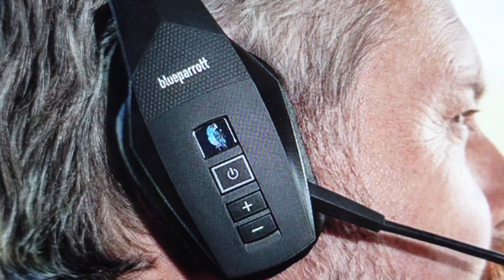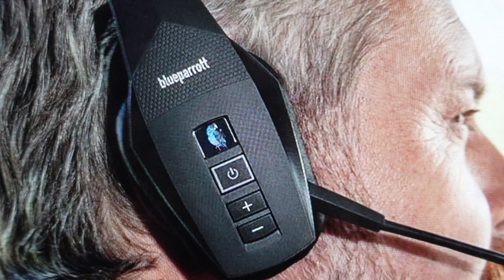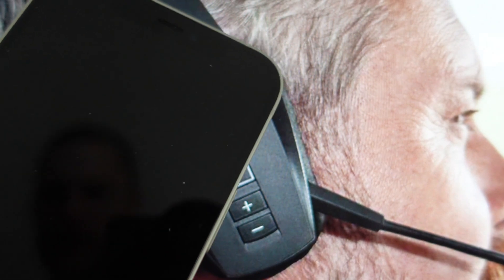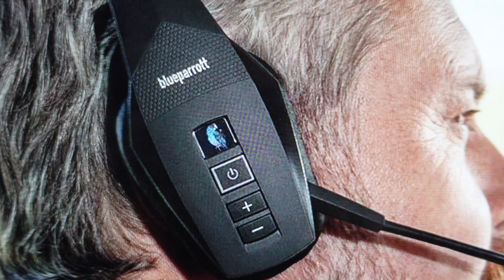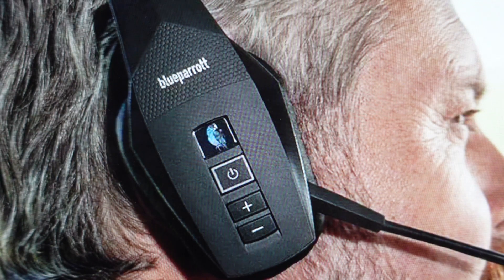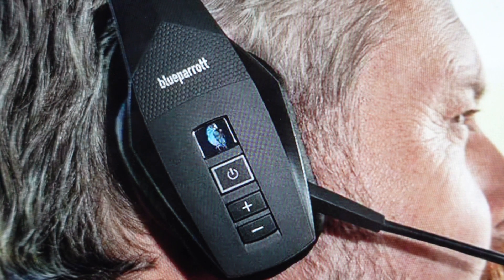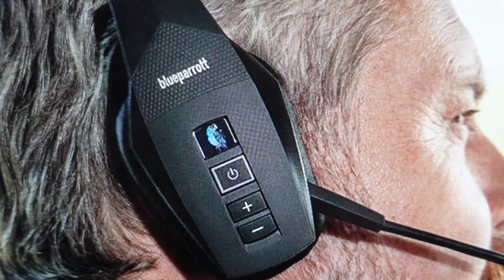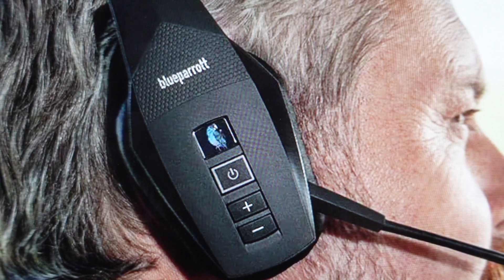BlueParrott b550-xt | How to Pair with Bluetooth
How to manually pair a BlueParrot b550-xt bluetooth headset to an iPhone, Android, Mac, PC or tablet via Bluetooth. Connect the device to headphones by putting them Bluetooth discovery mode using the buttons, voice commands or NFC connection. How to disconnect Bluetooth in order to pair the headset with new device.